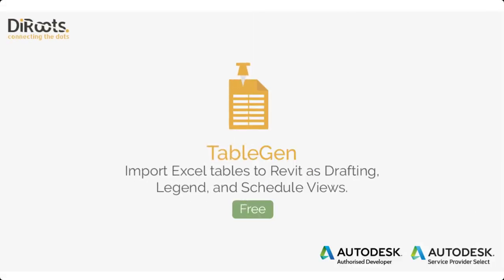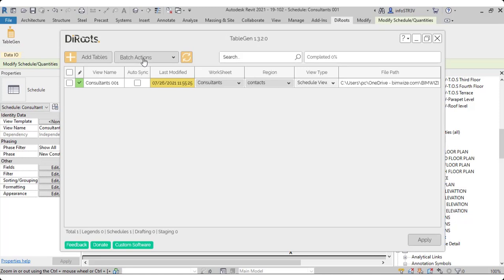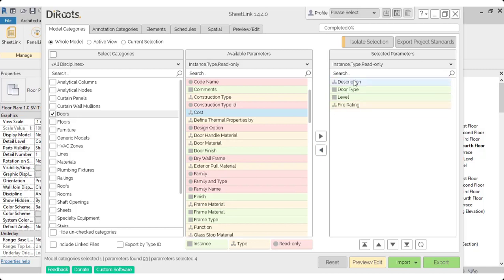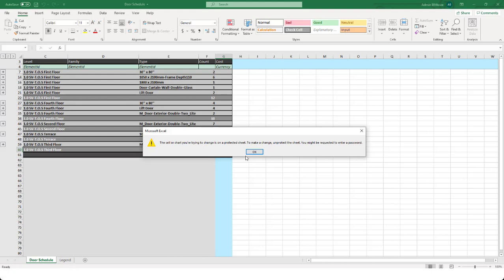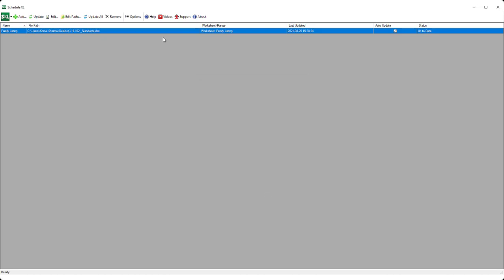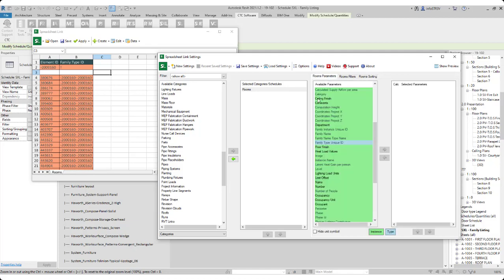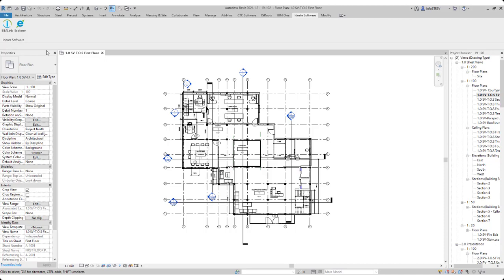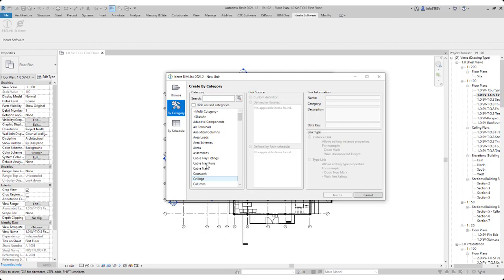Comparing Data Import and Export Plugins in Revit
In BIM, Information in the the middle word and is the focus of the whole BIM process. And there are different methods to Capture, Load and extract information from a BIM authoring tool like Revit. Some people use Dynamo scripts, Some use Macros and some use specialized plugins. In this video we are comparing different plugins to import and export data from your Revit Model.